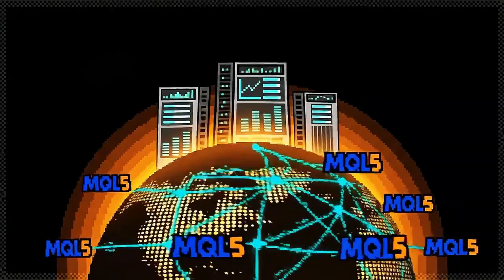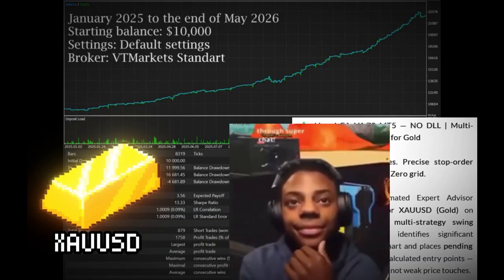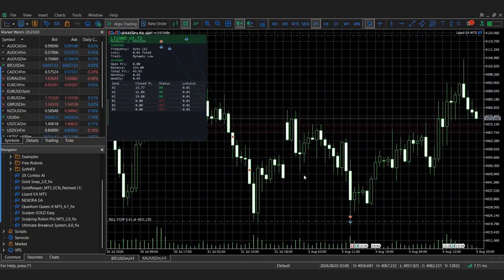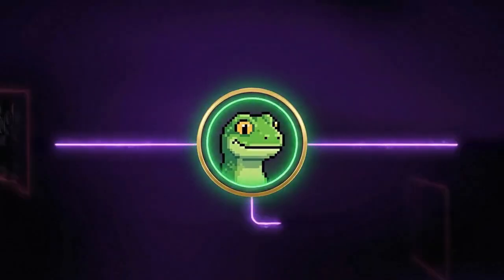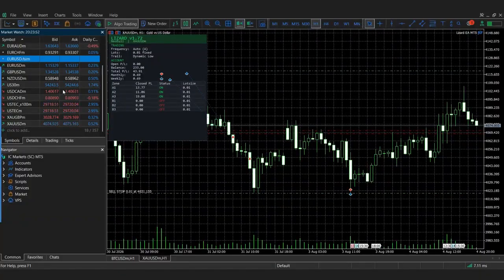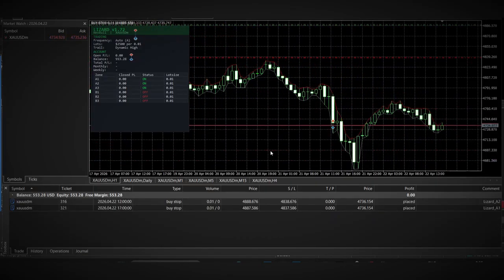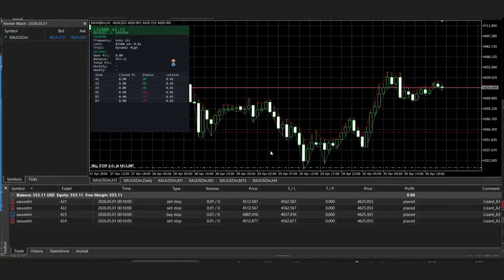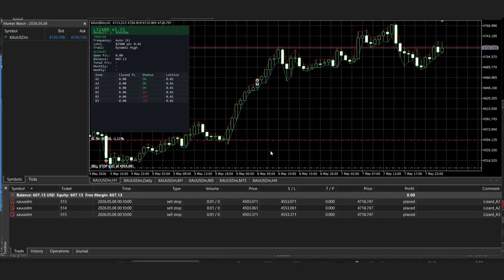SmartTrade Robotics – MT4/MT5 Expert Advisor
🤖 SmartTrade Robotics is an automated trading solution designed for MT4 & MT5, with a focus on structured market analysis, automated trade execution and risk management.

🚀 Key Features

✅ Automated trading
✅ Multi-timeframe market analysis
✅ Market structure & key-level analysis
✅ Liquidity sweep & breakout confirmation
✅ Automatic lot sizing
✅ Risk management
✅ SL/TP & trade management
✅ XAUUSD-focused trading
✅ VPS support
✅ MT4 & MT5 compatibility
✅ Installation & setup assistance

📊 Performance Snapshot

20-Day Test Period
📈 Return: 55%–85%*
📉 Drawdown: 20%–30%*
💰 Recommended starting capital: $200+

💎 Introductory Offer

$199 – Lifetime EA Access
Planned regular price: $499

The performance figures shown are based on a limited 20-day test period and are not a guarantee of future results. Actual performance may vary depending on broker, spread, leverage, market conditions and account settings. Trade responsibly.